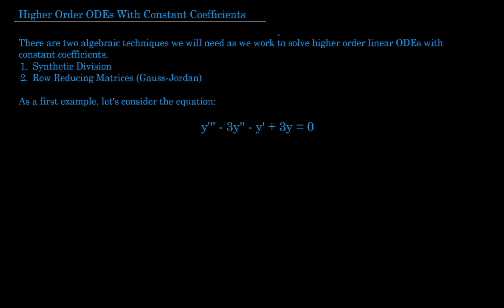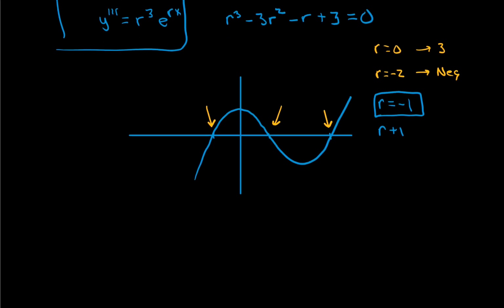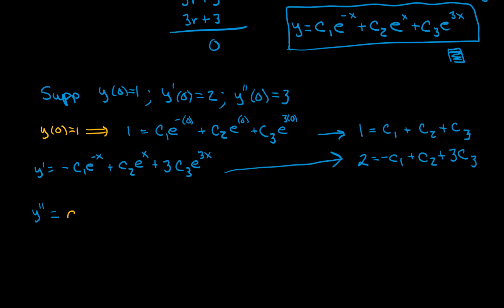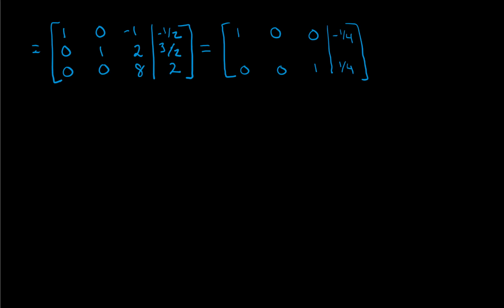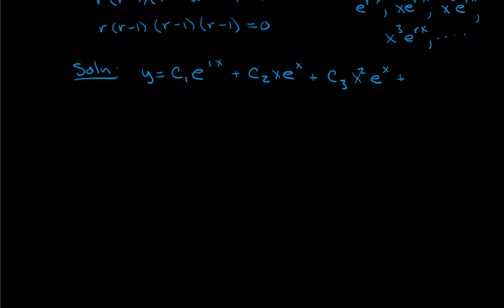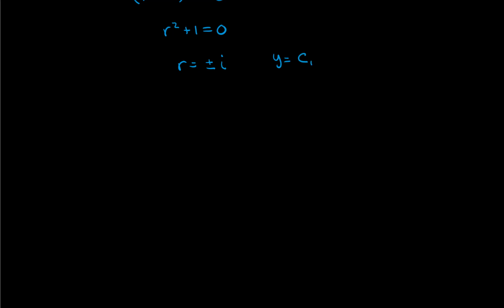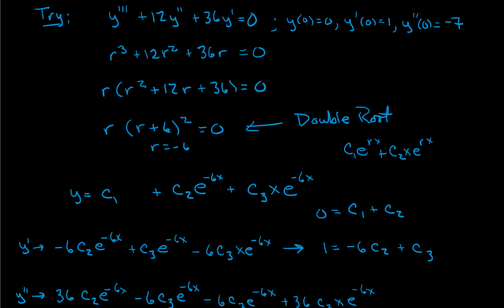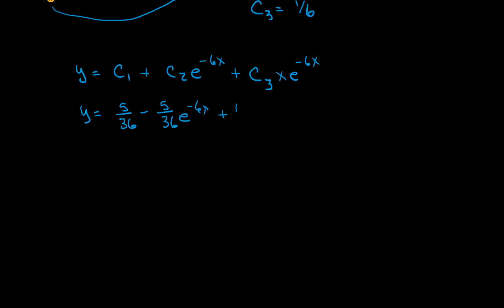Higher Order ODEs With Constant Coefficients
Higher order differential equations. differential equations with constant coefficients, constant coefficients